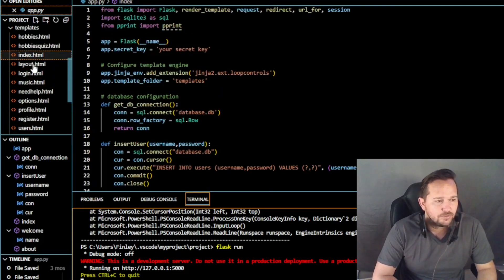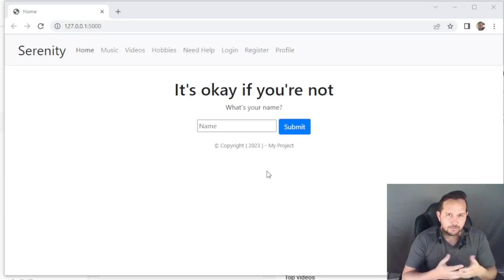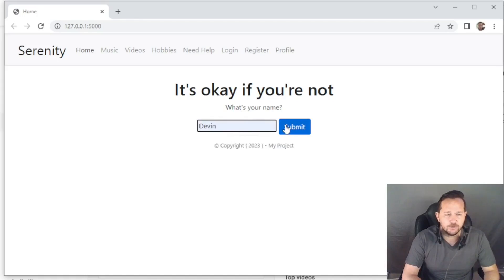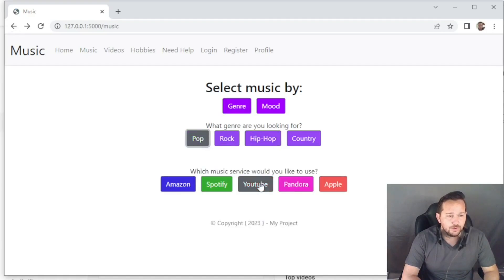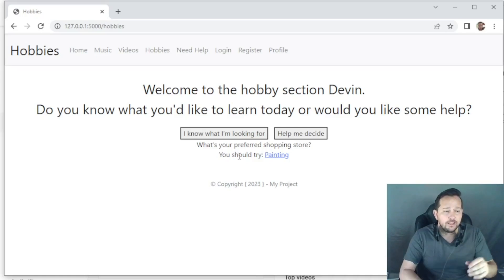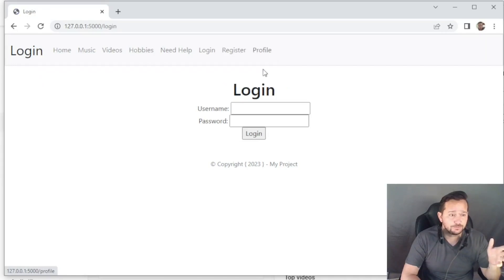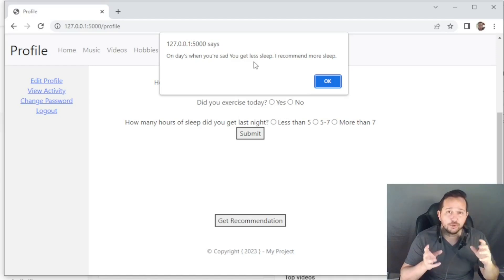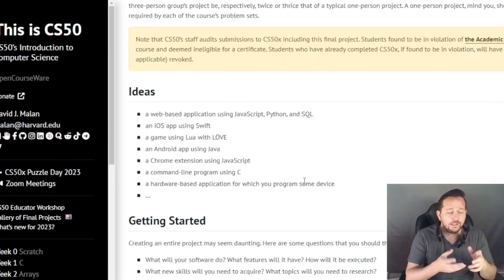CS50 Final Project - Recommendations and Notes for Final Project CS 50 2023. (Beginners Guide)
Welcome to This is CS50 Final Project. Here are some thoughts, ideas, and recommendations for your final project.